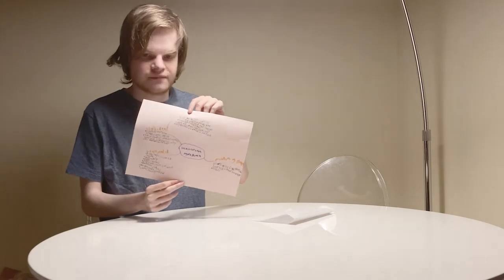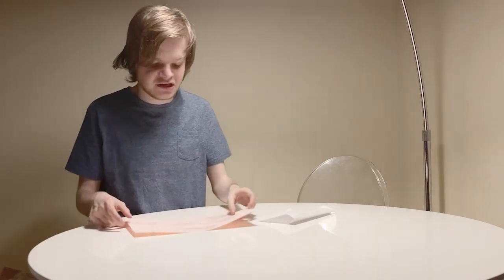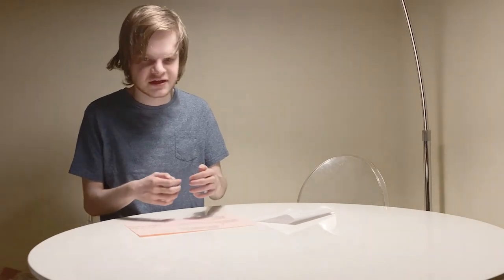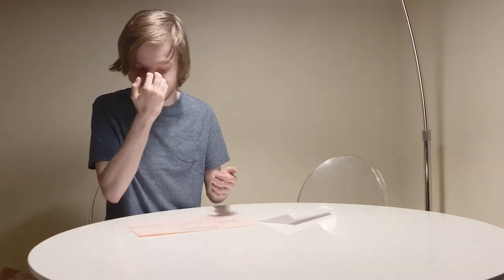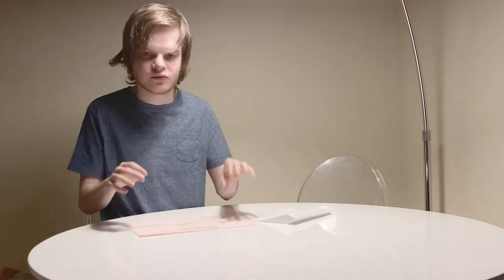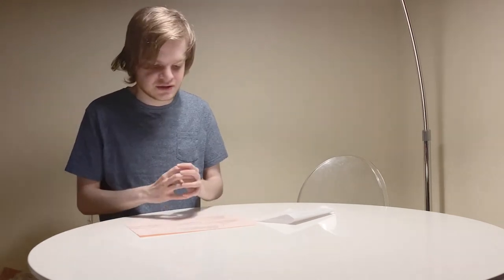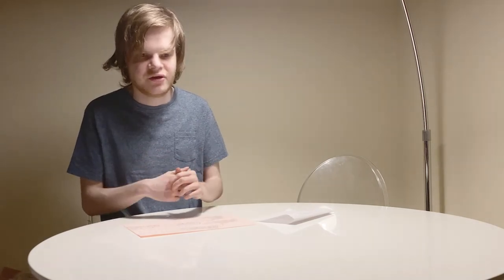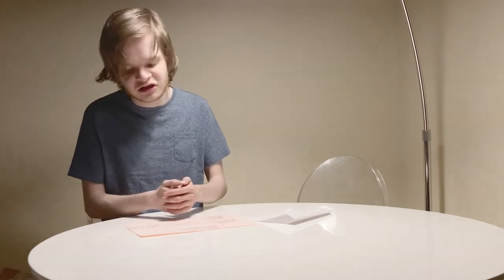Concept 1 Agramopgbia vlog